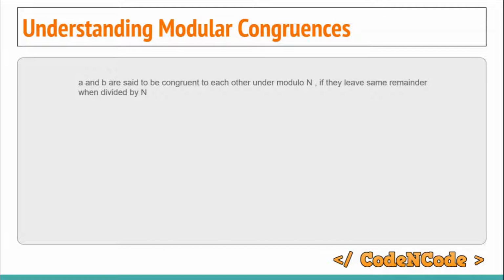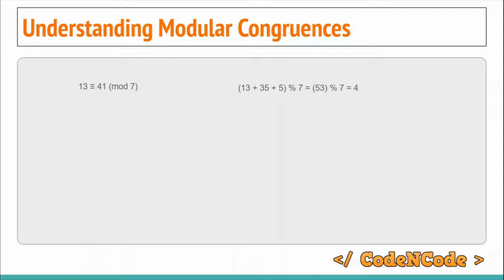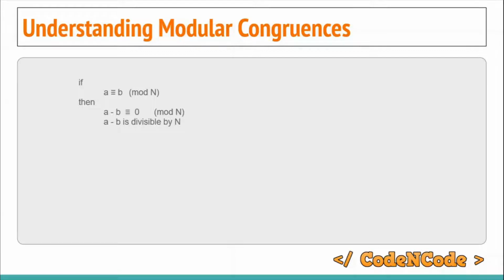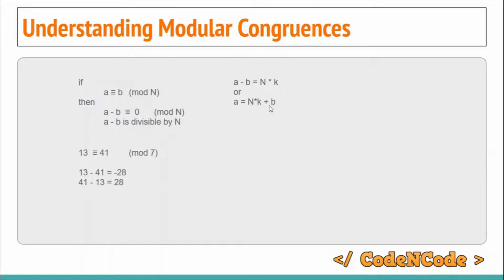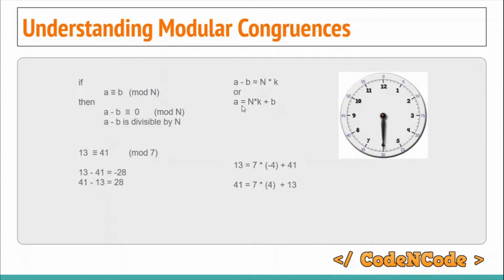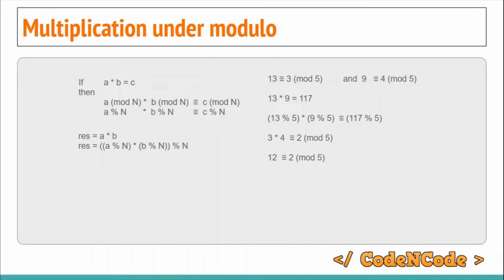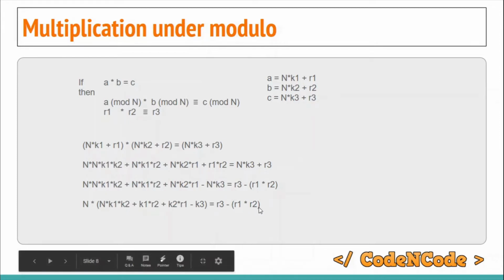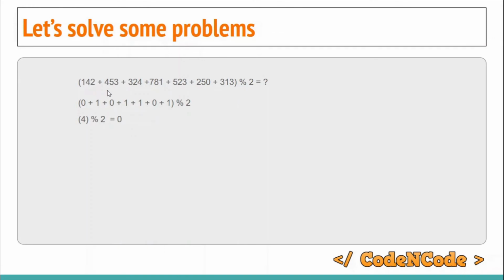L09 : Modular Arithmetic Part 1 | Number Theory | CodeNCode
In this lecture we will get started with modulo arithmetic.